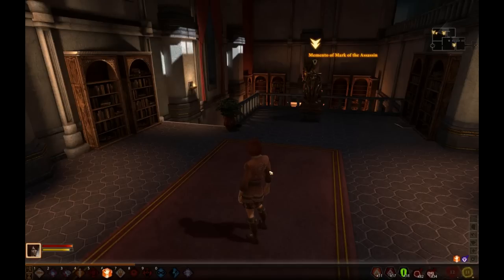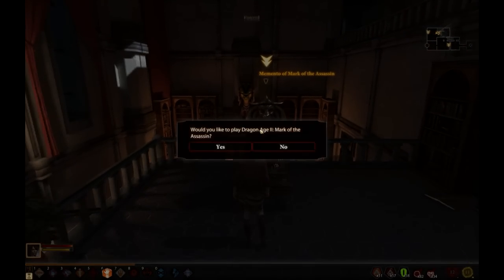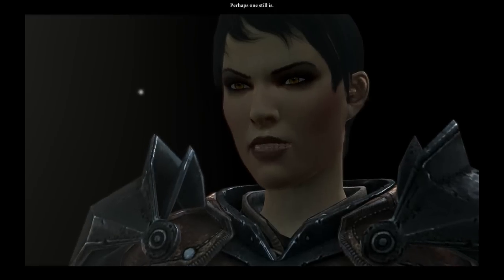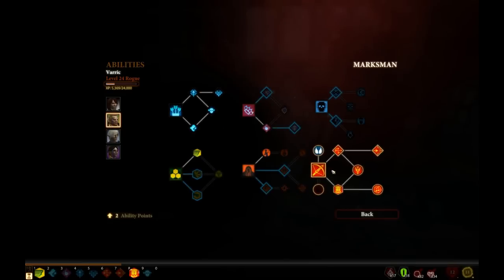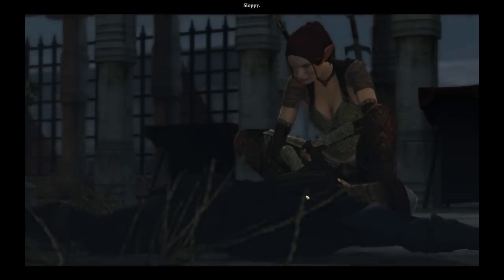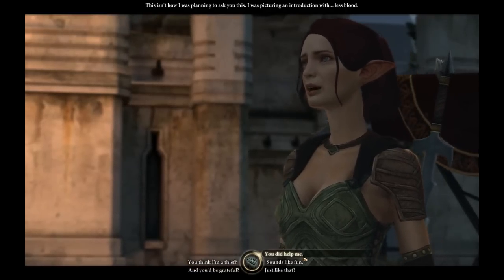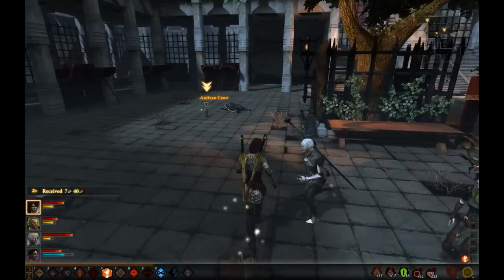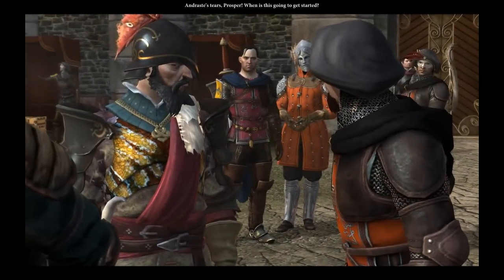Dragon Age 2 Mark of the Assassin Walkthrough (With Commentary) Ep. 1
Links to the mods I used in this video are given below.

We get started playing BioWare's 2nd DLC for Dragon Age 2.